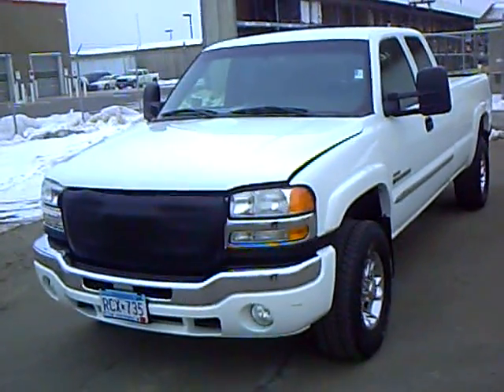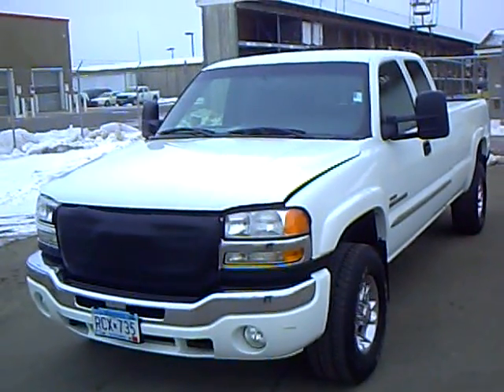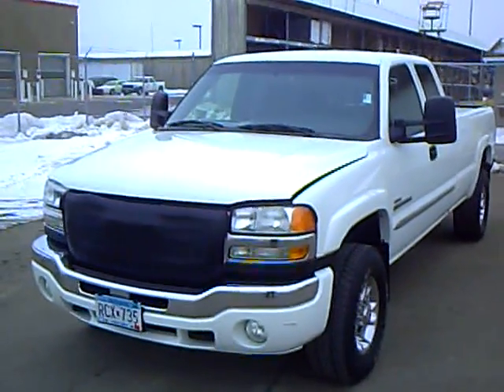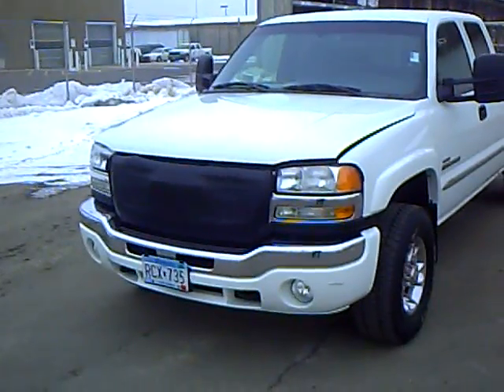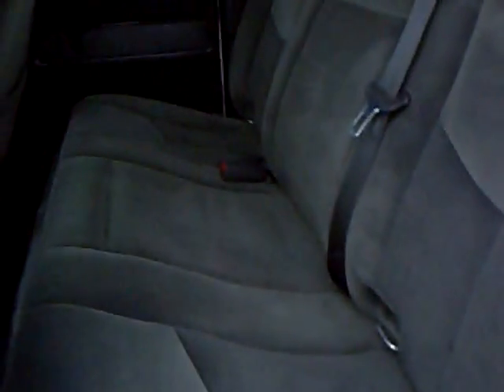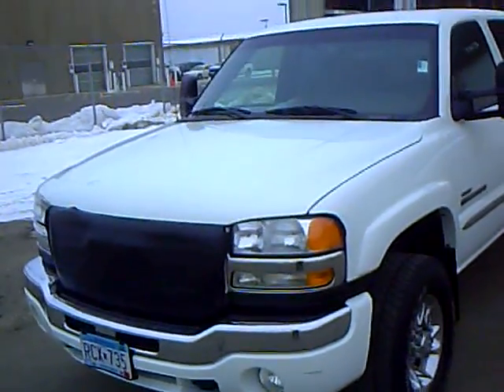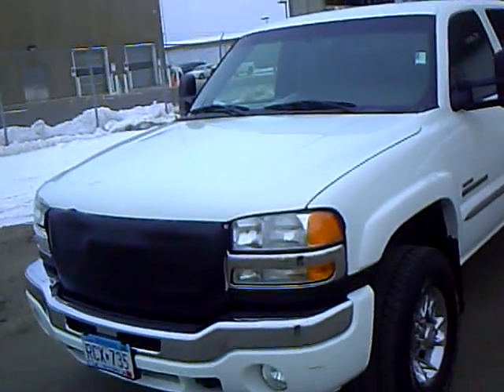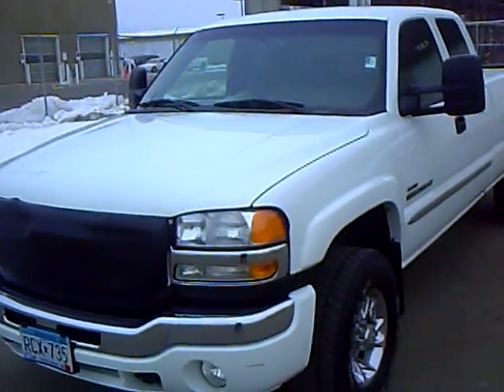2006 GMC Sierra 2500HD Ext Cab Long Box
Looking for Cushing used cars, Belle Prairie used cars, Brainerd used cars, used trucks, new cars, or new trucks from one of the best Minnesota dealerships? (Our customers literally come from all across the state- and other states too!)  Please give us a call to confirm availability for any vehicles you might find here.